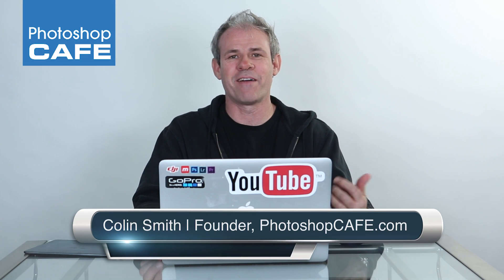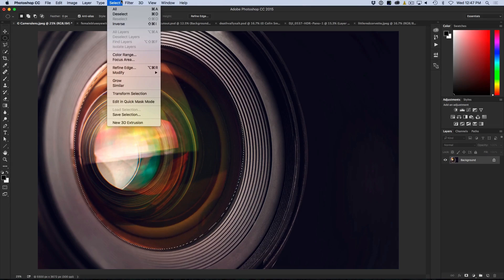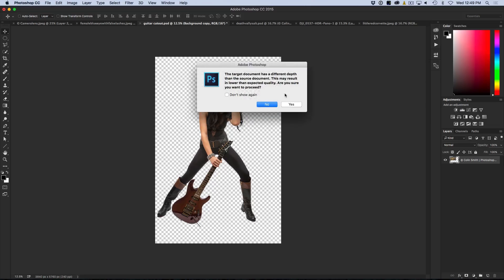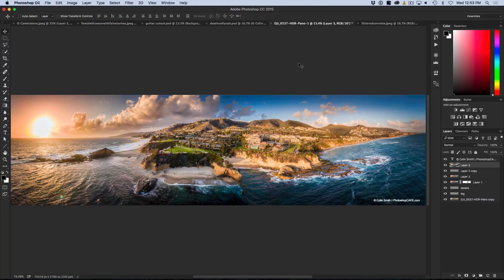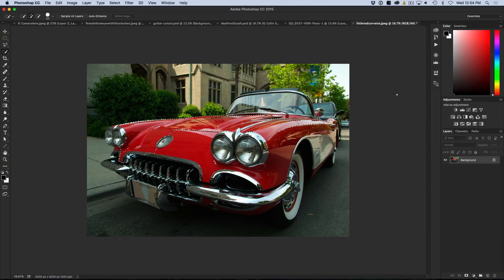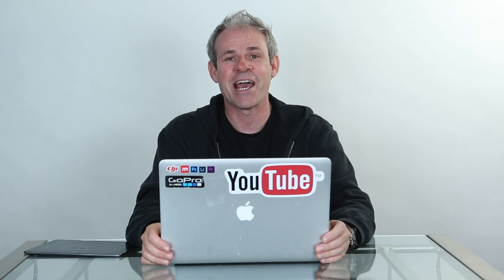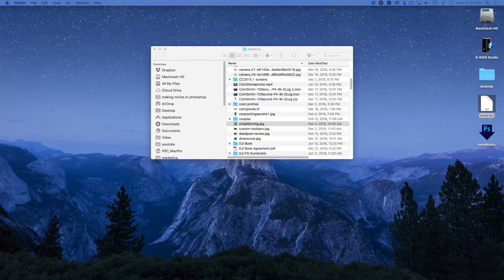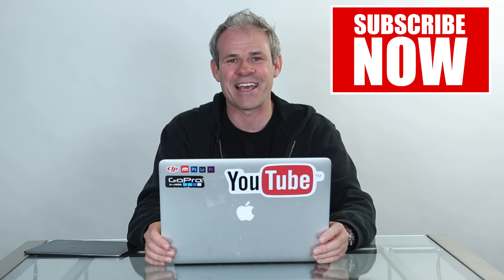5 hidden tools you didn't know were in Photoshop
In this Photoshop Tutorial, Colin Smith shows you 5 useful tools and features you probably didn't know were in photoshop and you are going to use them all the time.